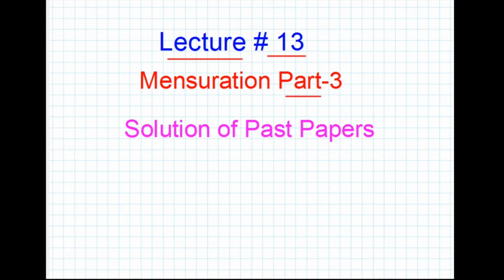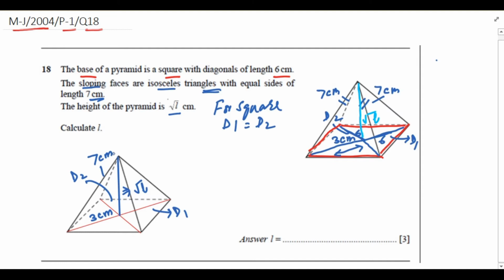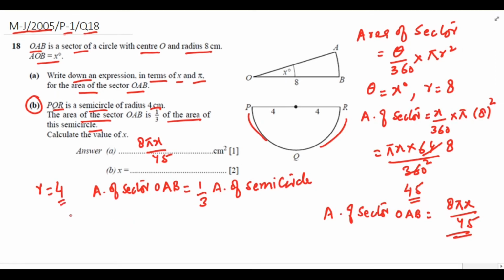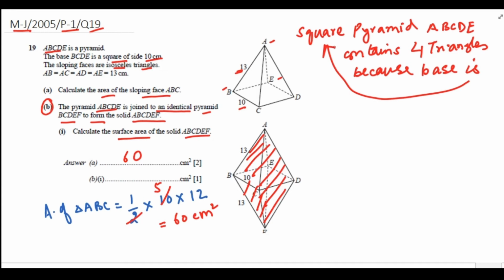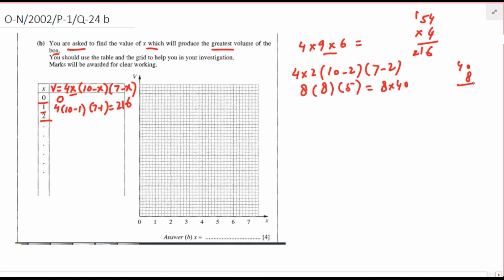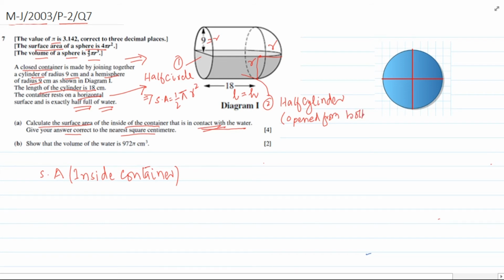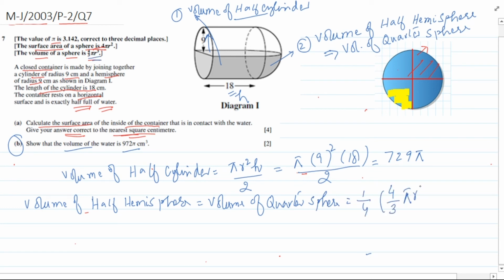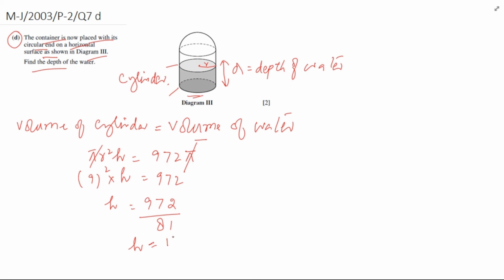Mensuration Part-3 Solution of Past Papers Lecture-13 I O Level Maths 4024 I Formulas in Description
Lecture -13 Mensuration Part-3:
Solution of Past Papers related to topic Mensuration. Following are the list of solution of past papers:
4024 October November 2004 P-1 Q-7
4024 May June 2004 P-1 Q-18
4024 May June 2005 P-1 Q-18
4024 May June 2005 P-1 Q-19
4024 October November 2002 P-1 Q-24
4024 May June 2003 P-2 Q-7
Following are the previous uploaded lectures:
Lecture-1

Lecture – 1:
Transformation and its types, Worked Examples, Solution of Past Papers, Definition of Translation, Translation factor, Column Vector, explained with animation.
Lecture – 2:
Transformation, Solution of all Past Papers related to Translation, Translation, Translation factor, Column Vector, Mapping of Object onto Image, How to find the type of transformation asked in the question, Conditions of Translation, Solving past papers using direct method in Translation, Solving question using the formula of Translation.
Lecture – 3:
Lecture-4:
O Level Mathematics 4024, Transformation, Concepts of Reflection, Worked examples, Solution of all Past Papers related to Reflection, Law of Reflection, Solving examples using Set of Square and also with direct method, Mapping of Object onto Image, How to find the type of transformation asked in the question, Conditions of Reflection, Solving past papers.
Lecture -5:
Transformation, O Level Mathematics 4024, Representation of Reflection through Matrices, Solution of all Past Papers related to Reflection. How to find the type of transformation asked in the question, Conditions of Reflections, representation of Matrices, questions about type reflections, Mapping of Object onto Image
Lecture -6: Rotation-Part -1
Transformation, O Level Mathematics 4024, Topic: Rotation, Concepts of Center of Rotation, Angle of Rotation. Representation of Rotation through animation, worked example, and Solution of Past Papers related to Rotation. How to map the triangle after rotation in C.W or A..C.W direction with angle of rotation and center of rotation.
Lecture -7:
Transformation, O Level Mathematics 4024, Topic: Rotation, How to find Center of Rotation, Angle of Rotation. How to find unknown Transformation asked in Past Papers. Worked example, and Solution of Past Papers related to Rotation. How to map the triangle after rotation in C.W or A..C.W direction with angle of rotation and center of rotation.
Lecture -8:
Transformation, O Level Mathematics 4024, Topic: Enlargement. How to find Center of Enlargement. What is the difference between center of Enlargement at origin and other than origin. How to find the Scale Factor or Enlargement Factor. What is the significance of positive and negative Scale Factor. How to find the unknown Transformation asked in Past Papers.
Lecture-9: Shapes Polygon , O Level Mathematics 4024, Topic: Polygons. Types of Polygons. Difference between Regular and Irregular Polygons. Sum of Interior angles. How to find each interior angle of regular polygon. Relation between interior and exterior angles. How to find sum of exterior angles. Solution of Past Papers related to Polygons.
Lecture-10: Shapes Polygon Part-2 Shapes, O Level Mathematics 4024, Topic: Polygons Part -2. Solution of Past Papers related to Polygons.
Lecture -11 Mensuration Part-1: How to read and understand the 2-D and 3-D shapes. How their formulas are developed. How to visualize 3-D shapes. Measurement and Understanding of 2-D, 3-D shapes with their formulas.
Lecture -12 Mensuration Part-2 : How to read and understand the 2-D and 3-D shapes. How their formulas are developed. How to visualize 3-D shapes. Measurement and Understanding of 2-D, 3-D shapes with their formulas.